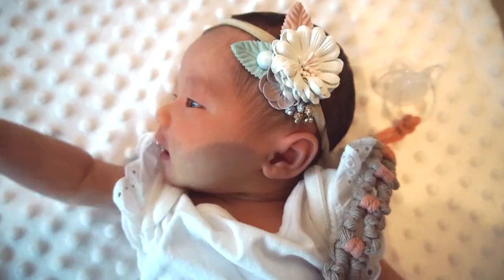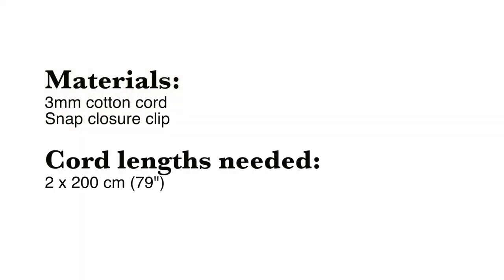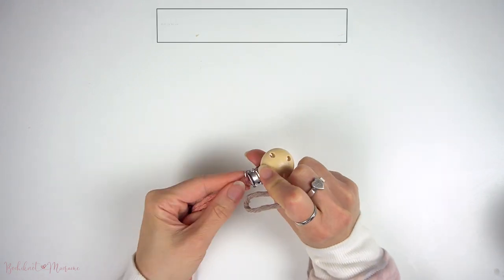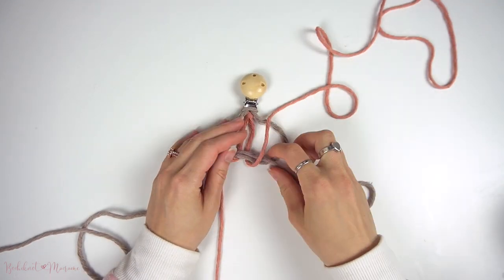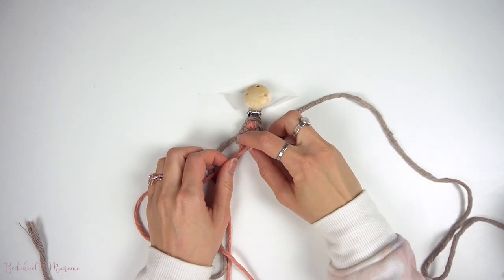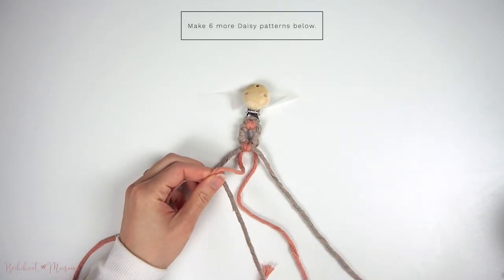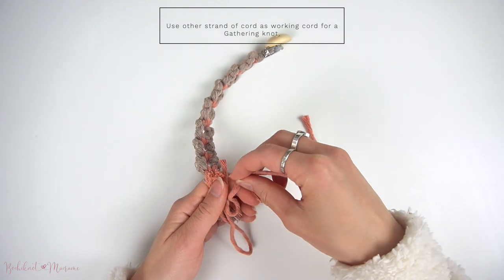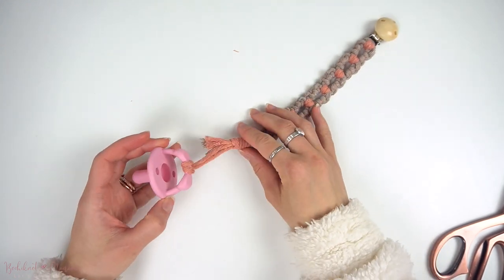How to Macrame a Multi-Color Daisy Knot Pattern Pacifier Clip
This is a step-by-step tutorial going over a simple macrame multi-color daisy pattern baby pacifier clip. These macrame pacifier clips are great DIY projects for your own baby, for your friend's baby, or as party favors for a baby shower!

This particular pattern can be made with 2 different colored cords and offers a unique boho chain-like design using Half Hitch knots. The loop to hold the pacifier at the end is sealed with a Gathering knot.

The approximate length of these macrame pacifier clips is 11.5".

Snap Closure Clips
OR for Canada

For details on the special 2-for-1 cord deal, please check out

★☆★ ~ START HERE! ~ ★☆★
Looking to get started with macramé, but don’t know where to begin?

(BUNDLE DEAL) Order any 4 color cord rolls of the same size; get the 5th roll FREE:
Size 3mm
Size 4mm
Size 5mm

BOCHINOT ALL-NATURAL FOUNDATION CORD
► 100% ALL-NATURAL SINGLE STRAND CORD | SOFT, STURDY, & EASY TO FRINGE
(BUNDLE DEAL) Save up 30%. Get 3 rolls for the price of 2.

3mm JUMBO Roll
4mm JUMBO Roll

Excited to give macrame a try? Start knotting with our most popular Kami Macrame Wall Hanging Kit

Need some macrame tools and accessories to take your macrame to the next level? Here are some of my favorite tools and supplies I use most frequently.

Each week, we learn new lessons, knotting techniques, and macrame tips & tricks to create month-end macrame projects

► MASTERING THE ART OF MACRAMÉ  | The Ultimate Guide To Macramé Projects & Design
Are you a DIY macrame dreamer, creative crafter, or lover of handmade hobbies? Macrame is a beautiful way to unleash your creativity, engage your brain, and create beautiful projects.

 ★☆★ Social Media ★☆★
Etsy Store